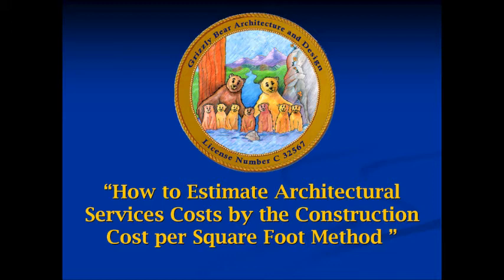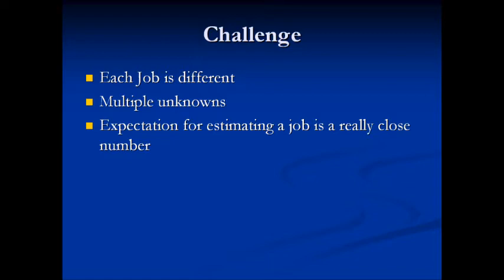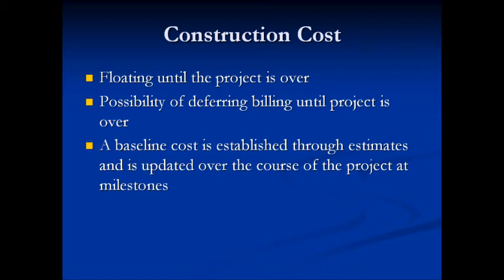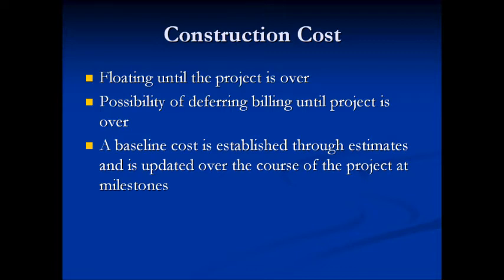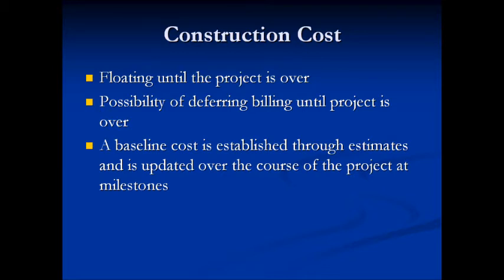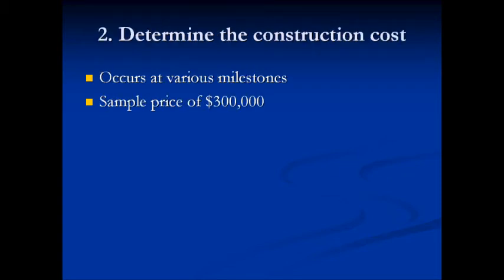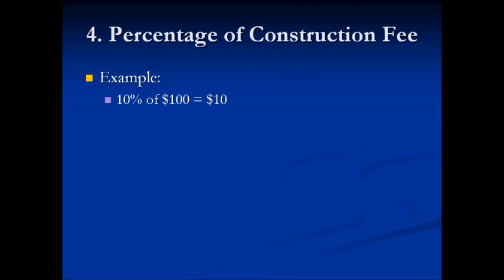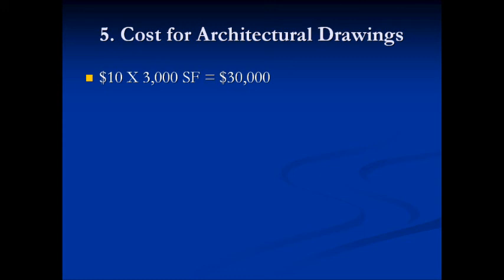How to Estimate Architectural Services Based on Construction Cost per Square Foot Method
for more information.

This video walks the viewer through the 'Big Picture' overview of how to stick to estimate architectural services based on the construction cost per square foot method namely, what are the key aspects that a person would need to keep in mind in order to estimate the cost of architectural services using the construction cost per square foot method? This video is an overview video where the author discusses the steps involved. He will be adding more to the video at a later time.

It covers topics like:

Challenge
Each Job is different
Multiple unknowns
Expectation for estimating a job is a really close number

Construction Cost
Floating until the project is over
Possibility of deferring billing until project is over
A baseline cost is established through estimates and is updated over the course of the project at milestones

1. Determine the Area
Using standard calculations
3,000 SF

2. Determine the construction cost
Occurs at various milestones
Sample price of $300,000

3. Establish Construction Cost per Square Foot
$100 per Square Foot via division

4. Percentage of Construction Fee
Example:
10% of $100 = $10

5. Cost for Architectural Drawings
$10 X 3,000 SF = $30,000